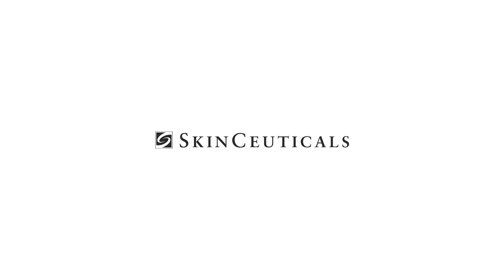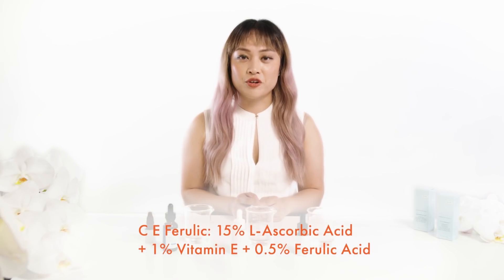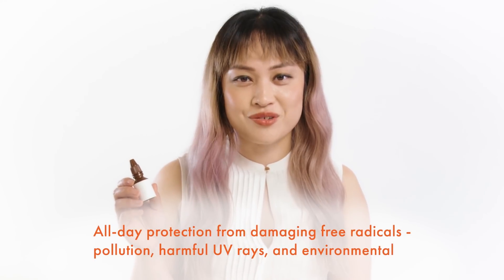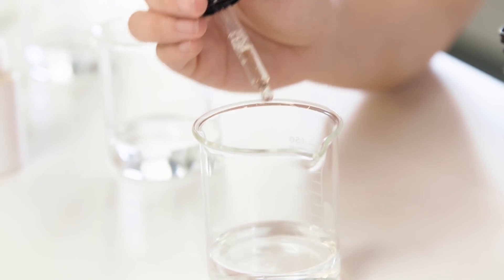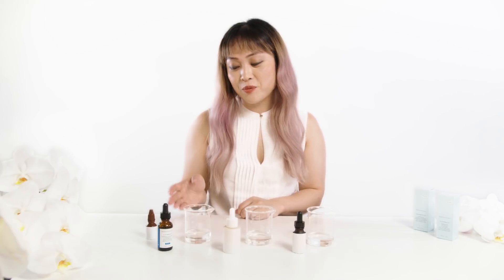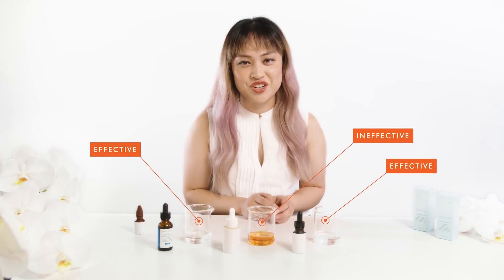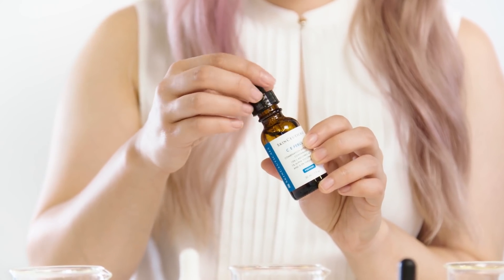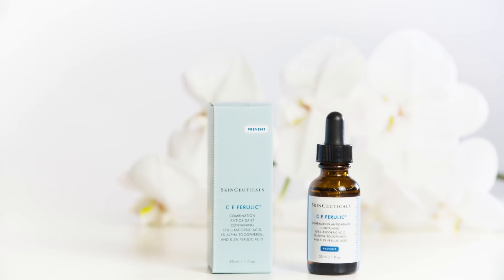Vitamin C Science (sponsored by SkinCeuticals) | Lab Muffin Beauty Science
How potent an antioxidant is your Vitamin C serum? Here's how you can tell - using some nifty redox chemistry.

This video is sponsored by @skinceuticals - you may know them for their exclusive patent on stabilised Vitamin C in its most potent L-Ascorbic Acid form.